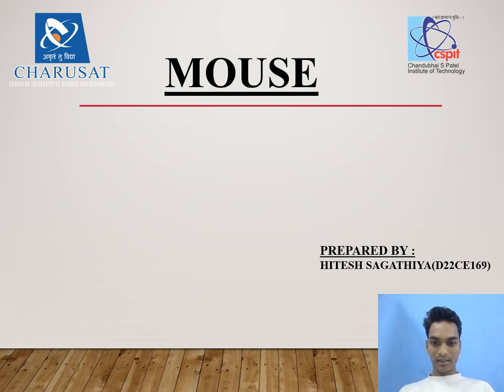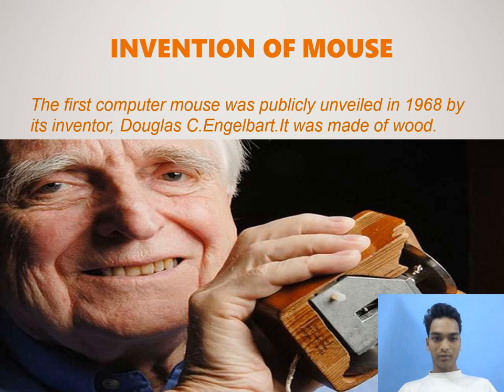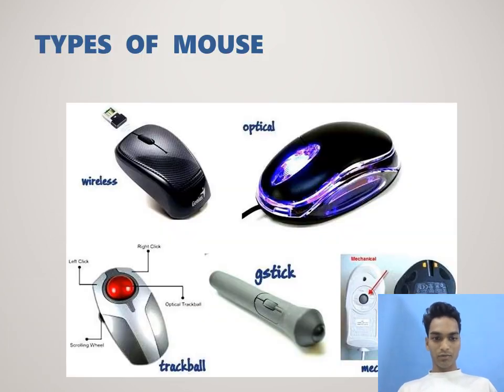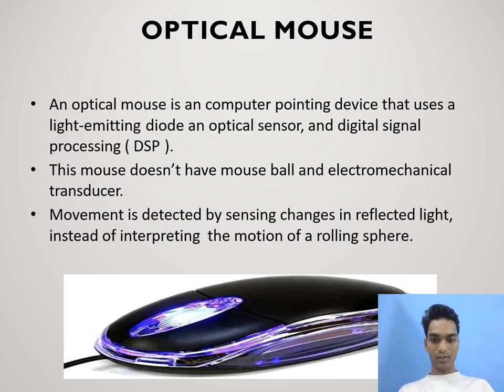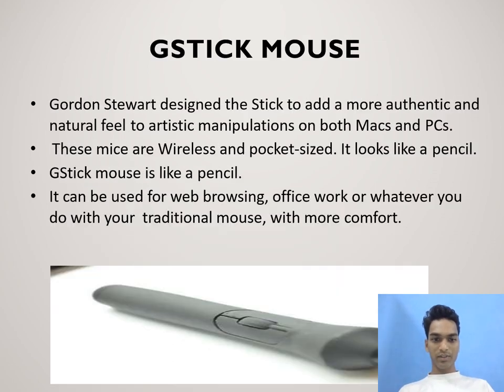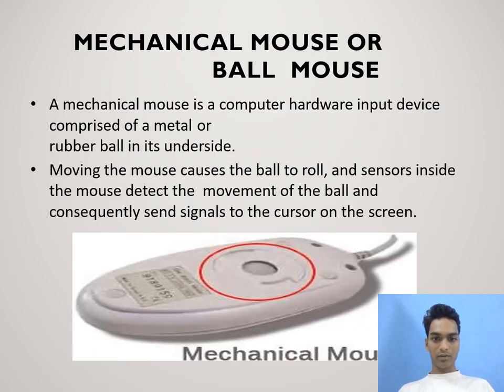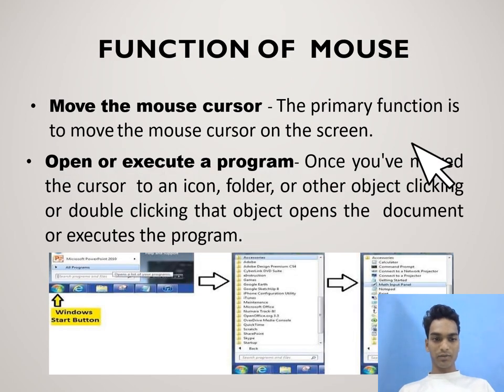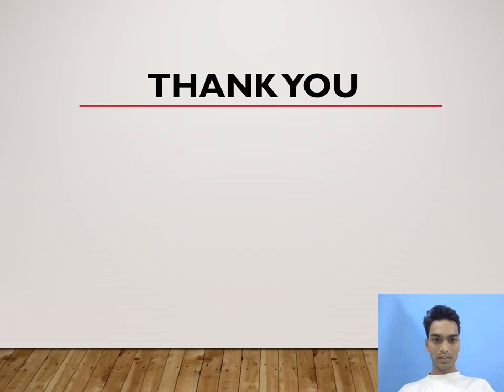mouse presentation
mouse (Hitesh Sagathiya )